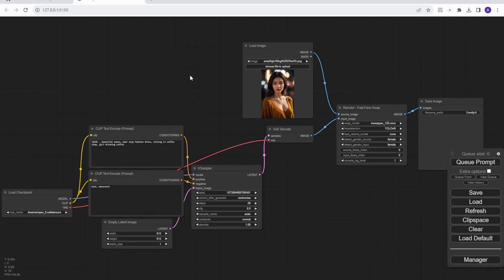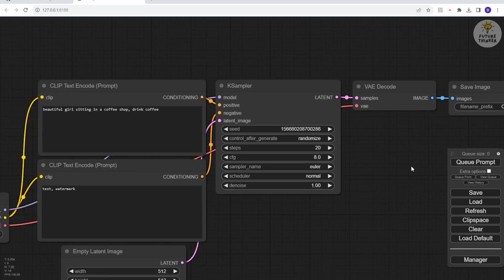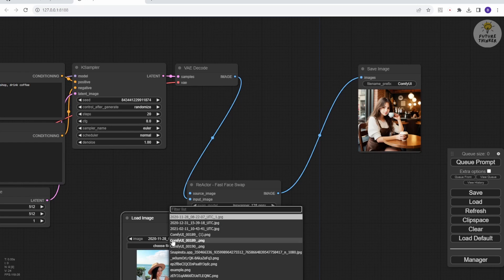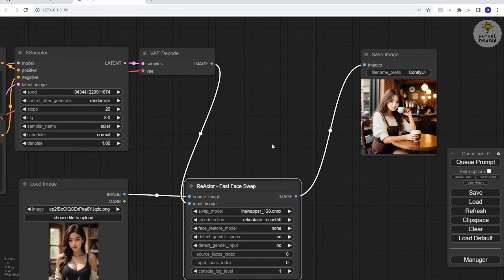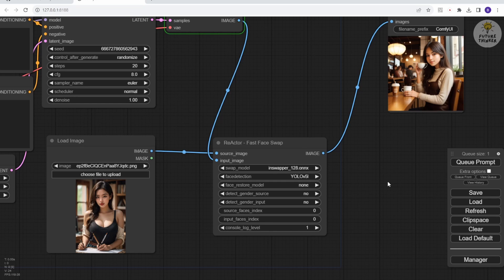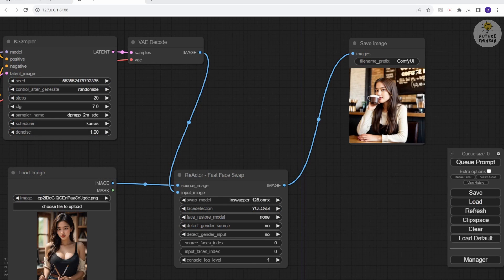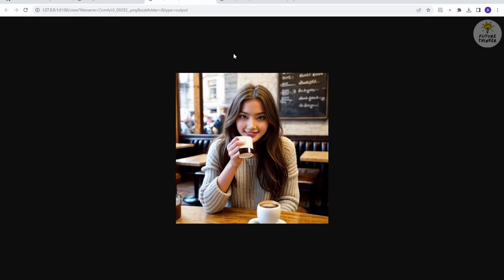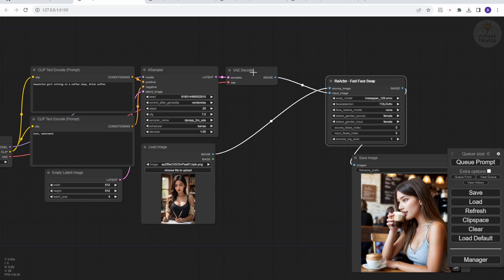Stable Diffusion ReActor Face Swap In ComfyUI (Tutorial Guide)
How To Use Stable Diffusion ReActor FaceSwap Custom Node In ComfyUI (Tutorial Guide)

In today's tutorial, we're going to walk through the Stable Diffusion Face Swap custom note in ComfyUI. With the easy implementation of ComfyUI's Custom Note, you'll be able to create face swap images and animations in ComfyUI quickly.

As we showed in our previous video, we demonstrated Reactor Face Swap in Automatic 11 11 for Stable Diffusion, and fortunately, there's also a Reactor Face Swap version in ComfyUI.
Let's start with a clean slate and a default text-to-image workflow. This one is incredibly easy to use.

Tools I Use :

(As I use Stable Diffusion for my fashion online store, I need Tailwind App to schedule post automation for site)

(Download It For ComfyUI)